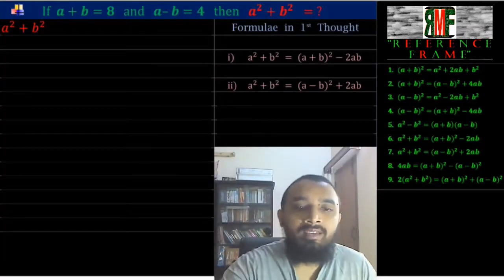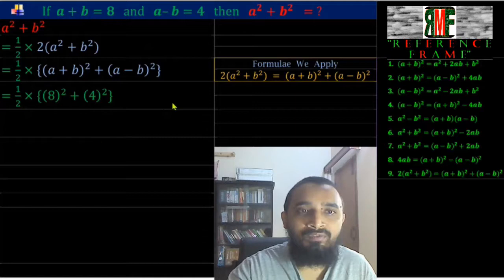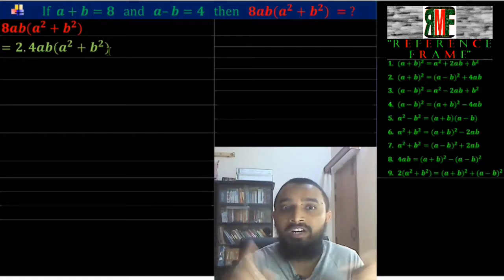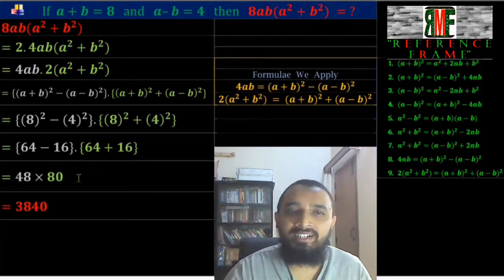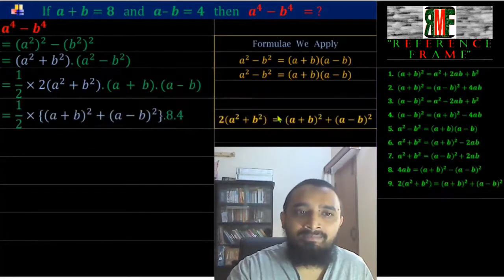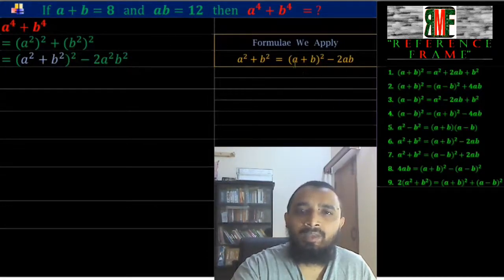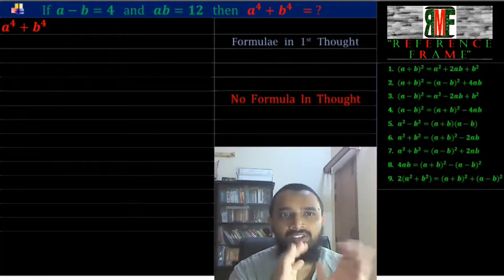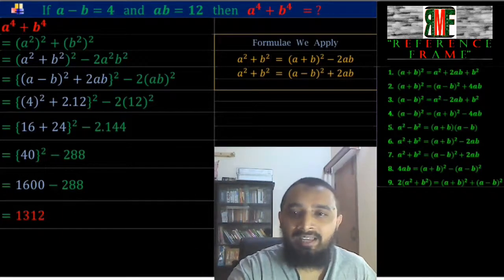Application of Algebraic Formulae of Order TWO : Part-01 || "Reference Frame" by F.M. Mahdiuzzaman